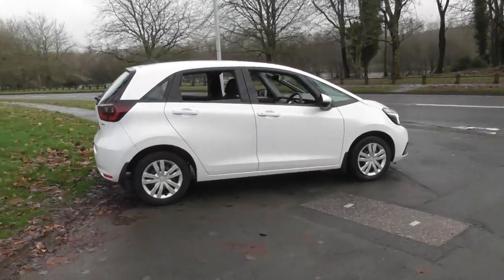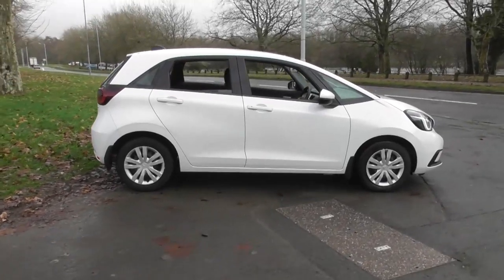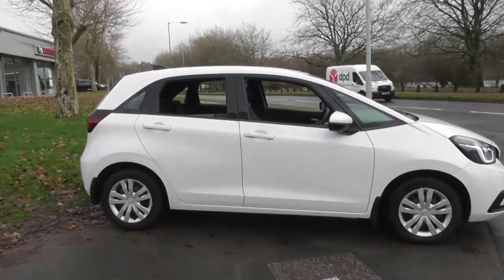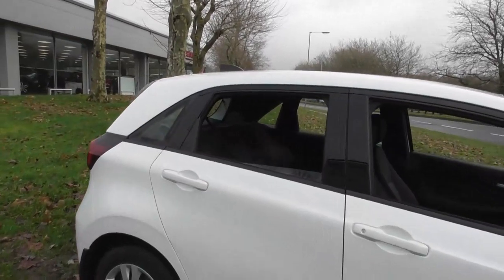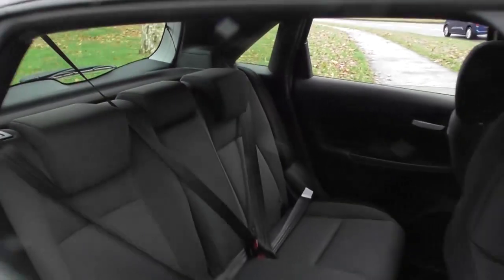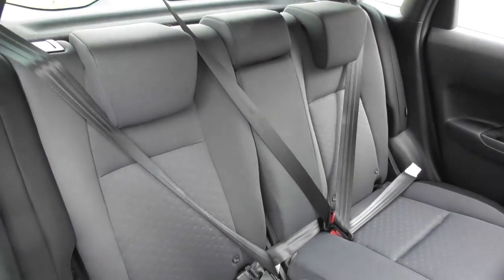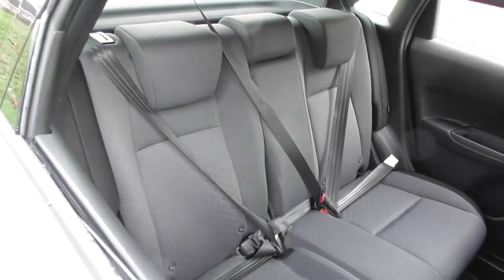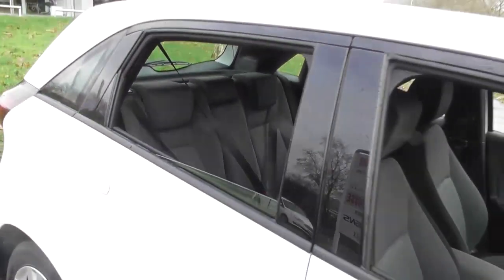Honda Jazz 1.5 Se I-Mmd Hev E-Cvt Auto finished in Premium White , video walk around!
This is our , Honda Jazz 1.5 Se I-Mmd Hev E-Cvt Auto finished in Premium White , which we have just offered for sale!